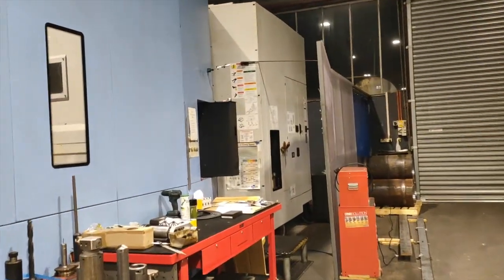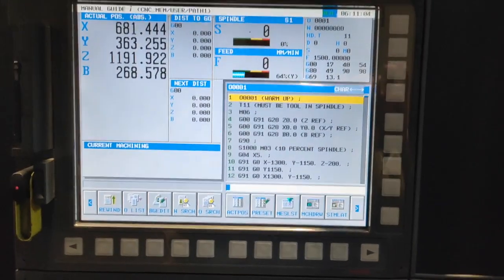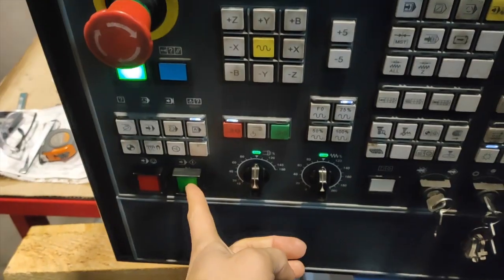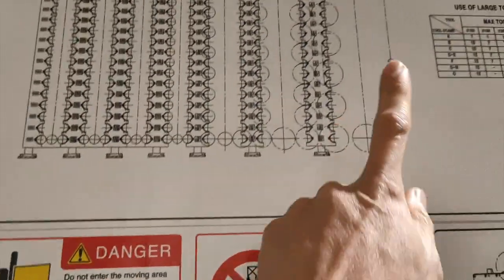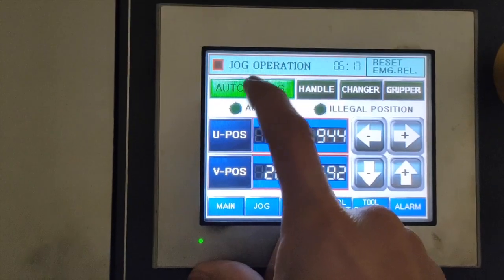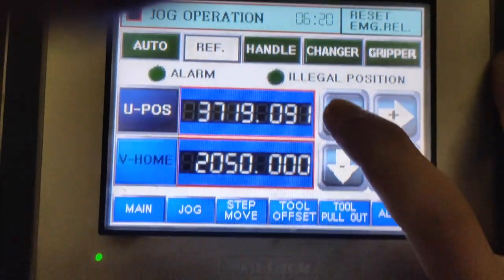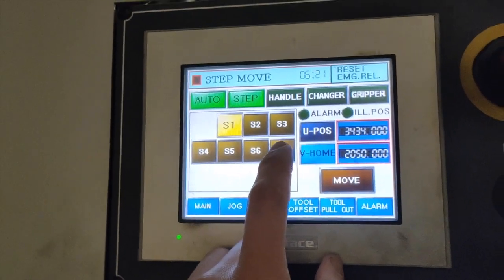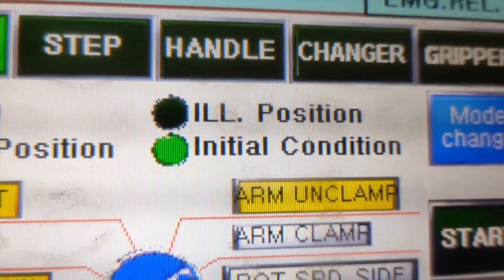STEP BY STEP HOW TO POWER ON NHP8000 and HOW TO REFERENCE MATRIX MAGAZINE #4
STEP BY STEP HOW TO POWER ON CNC MILL NHP8000 and HOW TO REFERENCE MATRIX

This tutorial will show you the step by step on how to power on in CNC mill NHP8000 horizontal mill and how to reference point matrix. And this will show you also an overview about the machine.

SHOW LESS